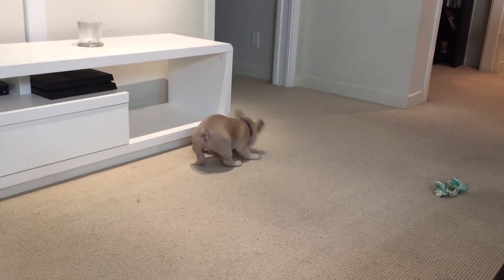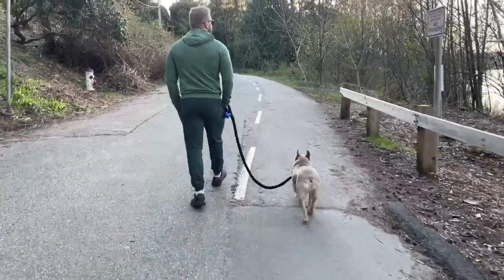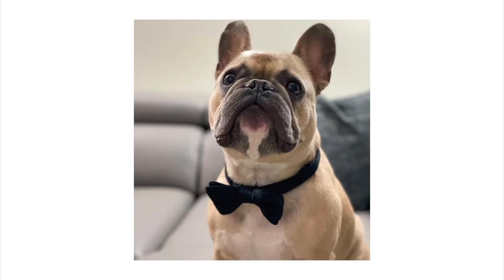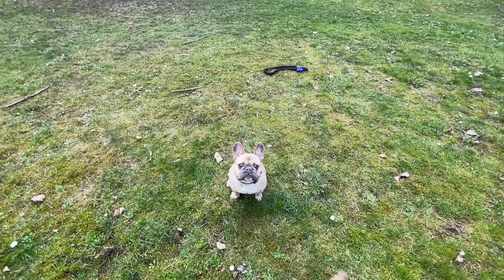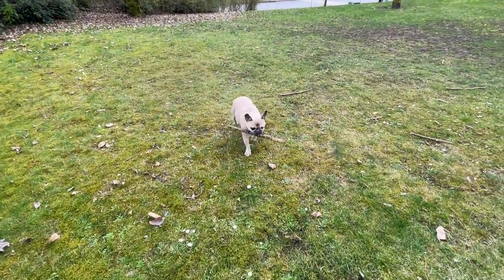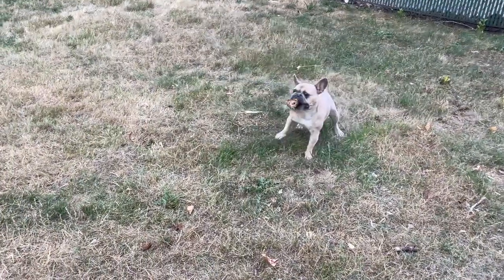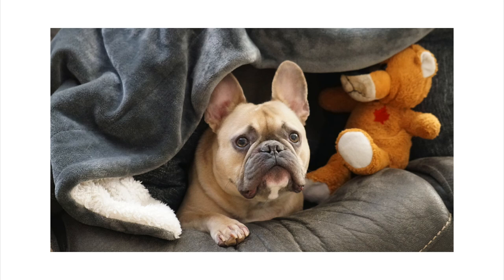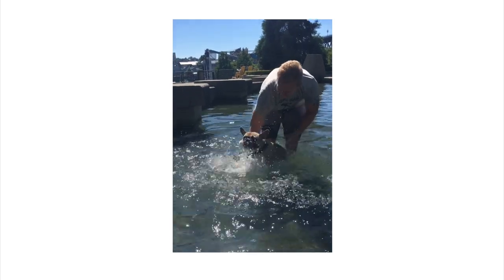Why THIS is the BEST BOND, WATCH!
The only 10 out of 10 review I will ever do! Enjoy the video:)